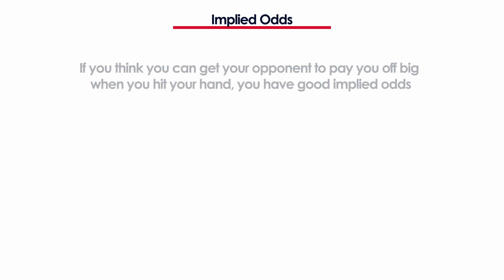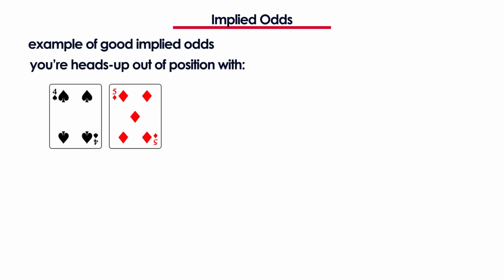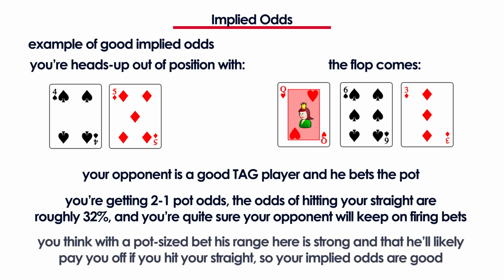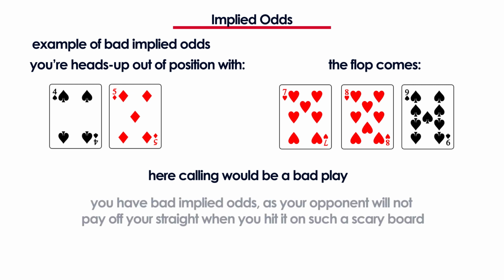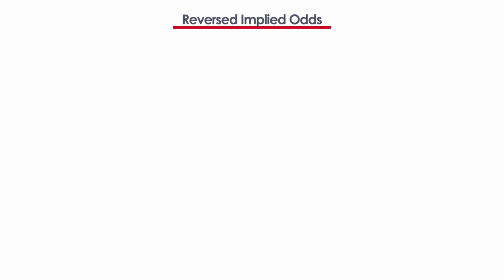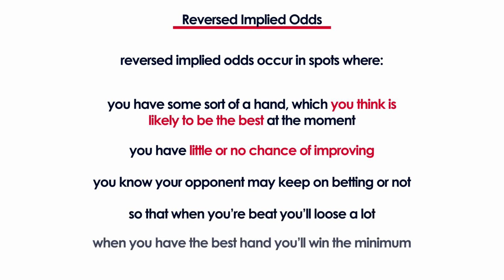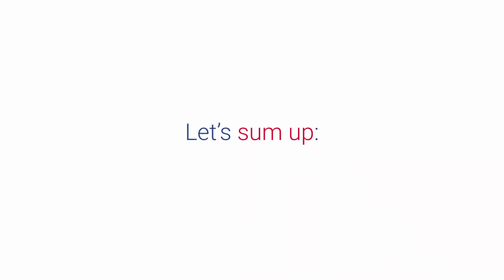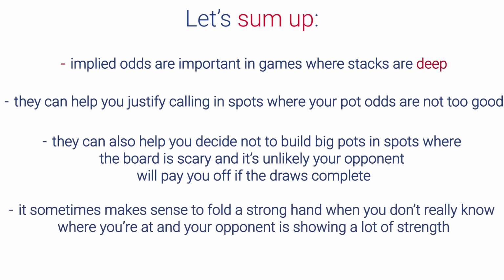Implied Odds in Poker - No Limit Texas Hold'em Tips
👉 What equipment I use to create these videos?

Sony FDRAX33

Google Pixel 2

DJI Osmo Mobile 2 Handheld Smartphone Gimbal

Blue Snowball iCE Condenser Microphone

Acer Aspire VX 15 Gaming Laptop